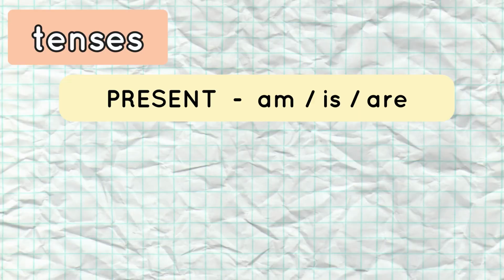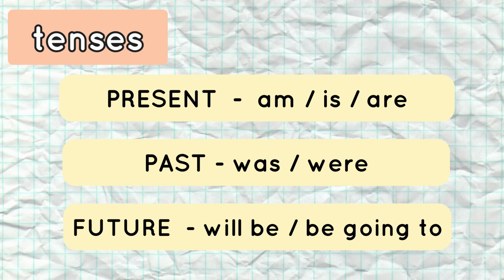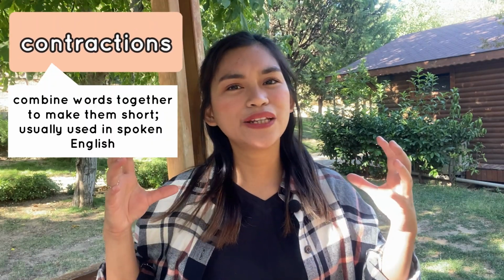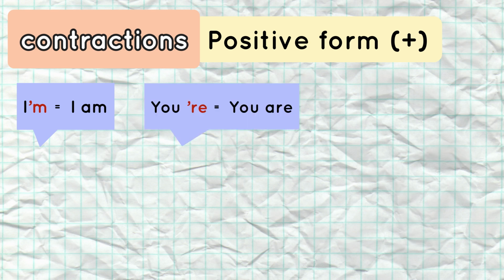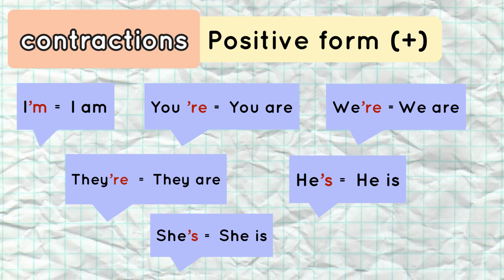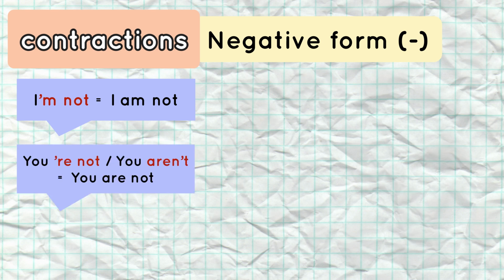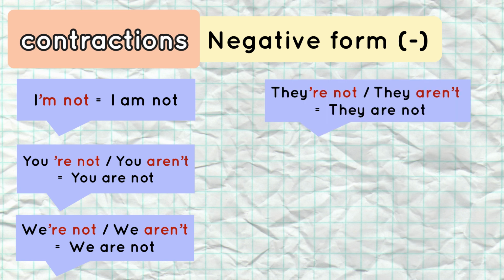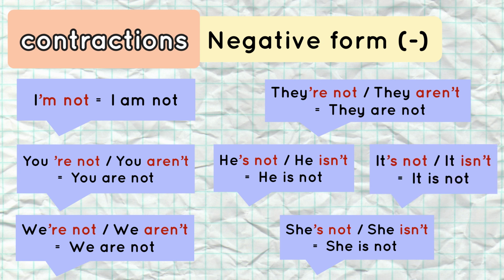When to REALLY use AM, IS, ARE? / English Grammar Made EASY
You have been learning the BE VERBS (AM, IS, ARE), but probably not sure when to use them??? 🤔 Let's learn the real uses of these be verbs.

01:30 Forms of am/is/are
03:00 Contractions of am/is/are
04:43 Uses of am/is/are (as main verbs)
12:12 Uses of am/is/are (as helping verbs)

Comment down your example sentences! Let's check them together! ✅

☝ TAP "CC" FOR TURKISH OR ENGLISH SUBTITLES. (^_^)

ABOUT ME:

Hello!

I hope your day is going swimmingly!

I'm Teacher Janet and I'm an English teacher based in Turkey. I teach EFL (English as a Foreign Language) and I also coach students to ace the IELTS exam.

This channel is created for you who want to learn and improve English. I post contents about:
• how you can easily understand 𝙀𝙣𝙜𝙡𝙞𝙨𝙝 𝙜𝙧𝙖𝙢𝙢𝙖𝙧
• how you can practice 𝙥𝙧𝙤𝙣𝙪𝙣𝙘𝙞𝙖𝙩𝙞𝙤𝙣
• how you can enrich your 𝙫𝙤𝙘𝙖𝙗𝙪𝙡𝙖𝙧𝙮
• some 𝙀𝙣𝙜𝙡𝙞𝙨𝙝 𝙩𝙞𝙥𝙨 to help you improve your English
• some tips for the 𝙄𝙀𝙇𝙏𝙎 test preparation

I hope this channel is helpful for you as you study English. ⭐️

xoxo,
ENGLISHERA ❤❤❤